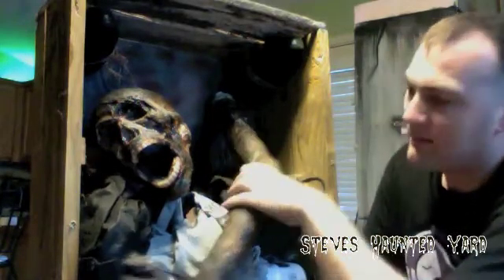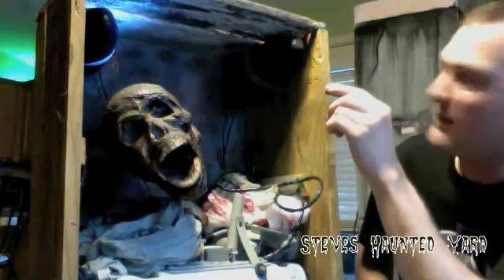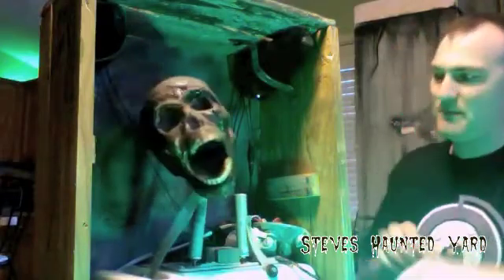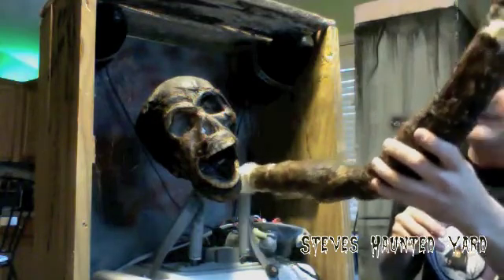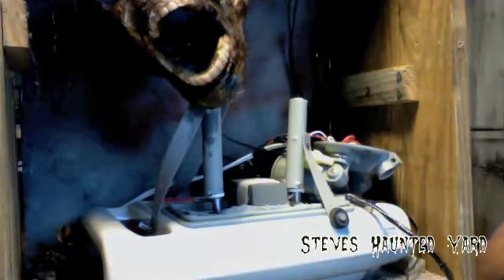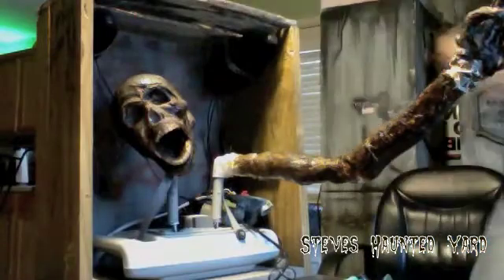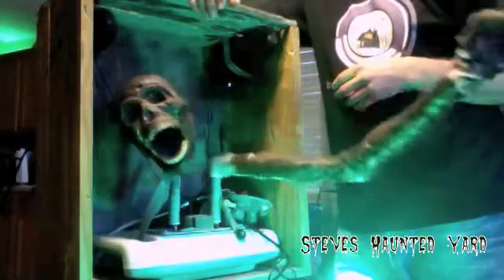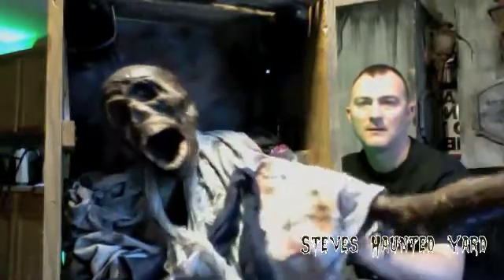Shiatsu Zombie ground breaker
Following me as I celebrate Halloween all year long. I share my crazy obsession with all things scary and give prop how-to and tips and tricks. Oh and you get me see my cute kids too

Author: Rotting Flesh Radio/Jerry Vayne
Title: Zombie Stomp
Album: Dark Pandemonium
Author: Dirty Bird B
Title: No Longer
Album: Girl with a knife